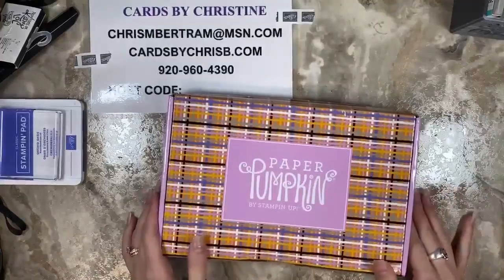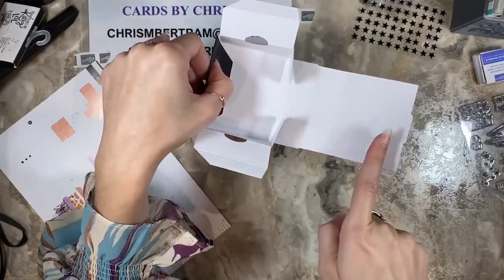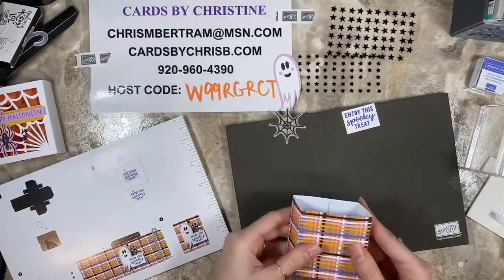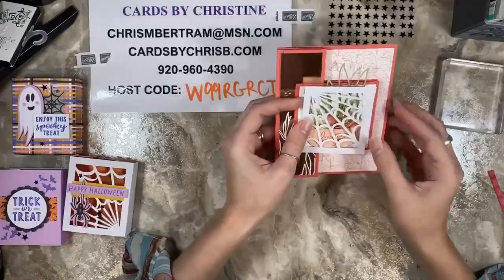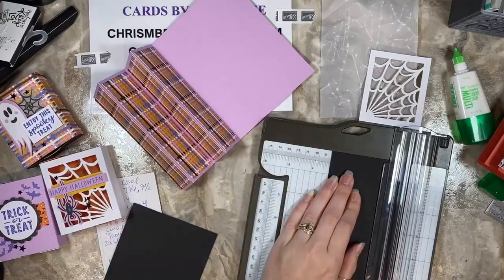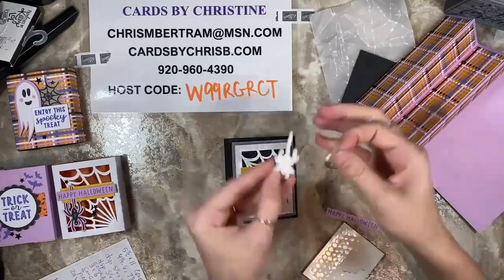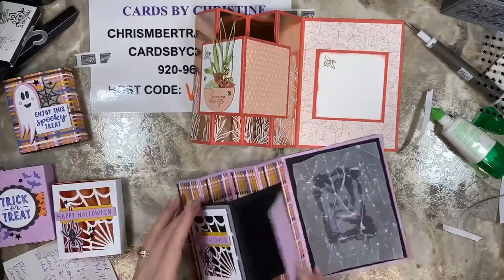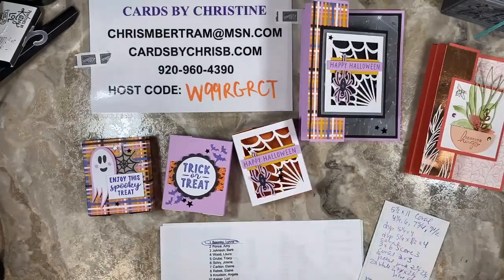September Paper Pumpkin Card Class with Kelly from Cards by Christine